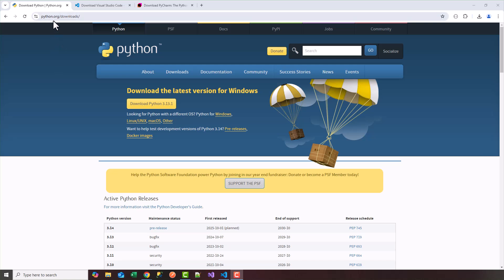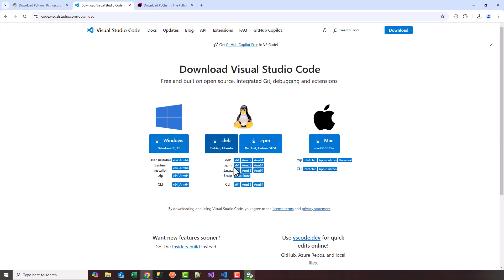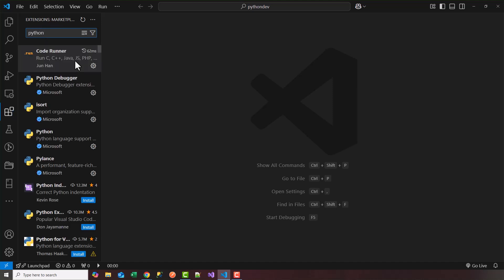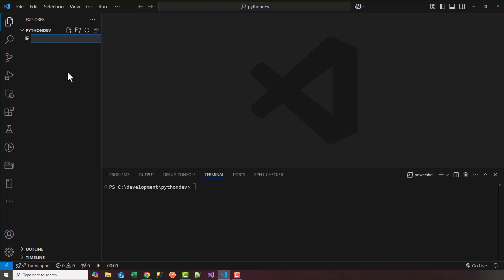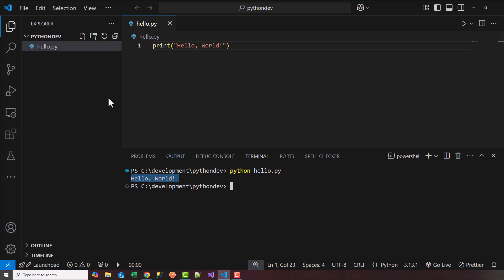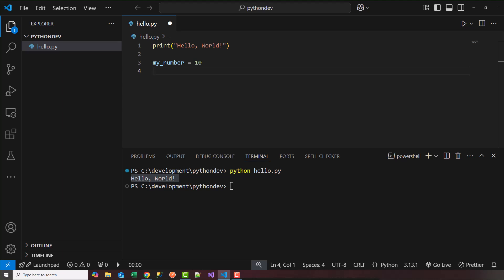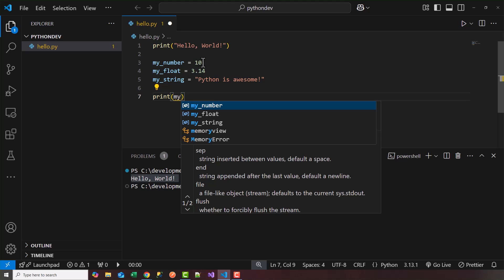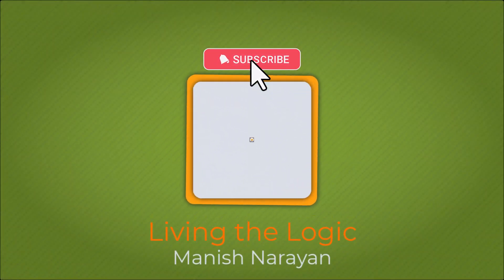Python for Beginners | Introduction and Setup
Ready to start your Python journey? 🐍 In this beginner-friendly tutorial, we’ll introduce you to Python and walk you through the setup process step-by-step. Here’s what you’ll learn:

✅ What is Python and why it’s so popular?
✅ Installing Python on your system (Windows, macOS, or Linux)
✅ Setting up your first development environment
✅ Using Python IDEs (like PyCharm, VS Code, or Jupyter Notebook)
✅ Writing and running your first Python script

No prior programming experience? No problem! This video is perfect for beginners who want to dive into coding with Python.

💬 Have questions or run into issues? Drop them in the comments, and we’ll help you out!